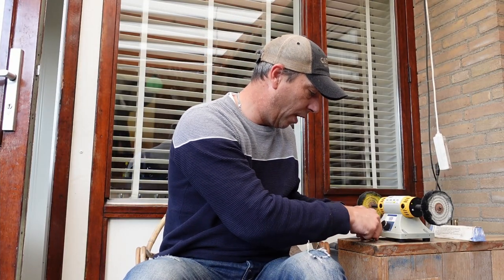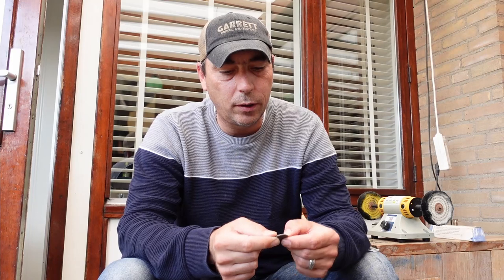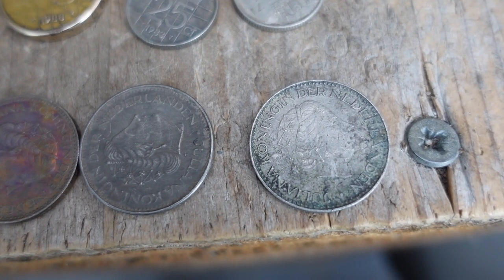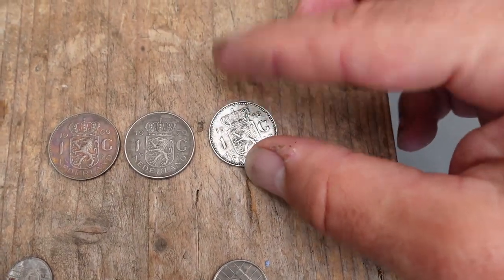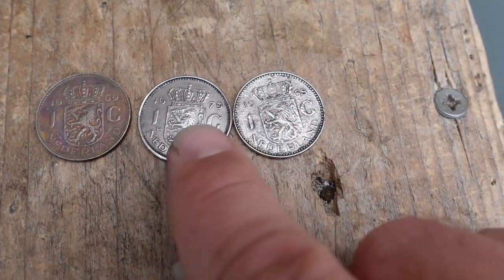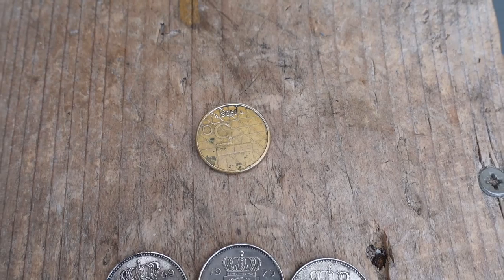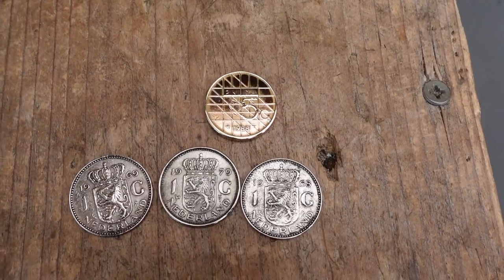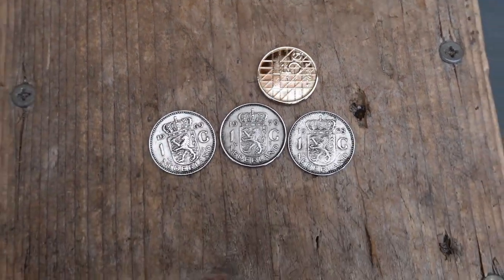Satisfying cleaning nikkel guldens polijsten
nikkel gulden geld polijsten is echt een satisfying
let op doe dit niet met waardevolle munten of voorwerpen.